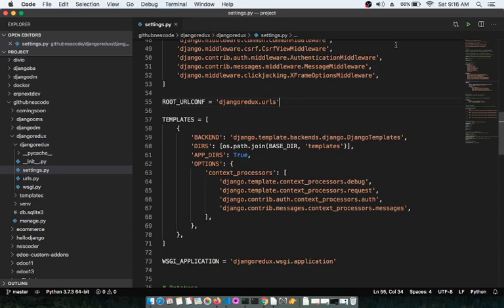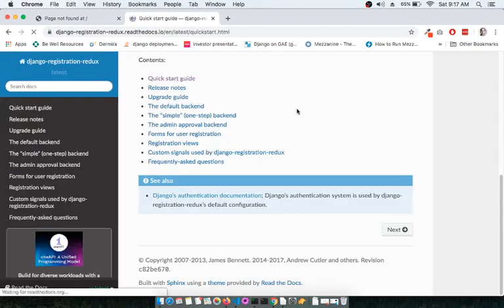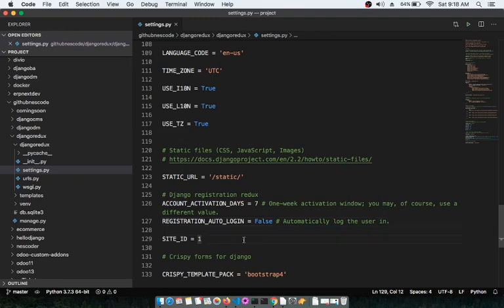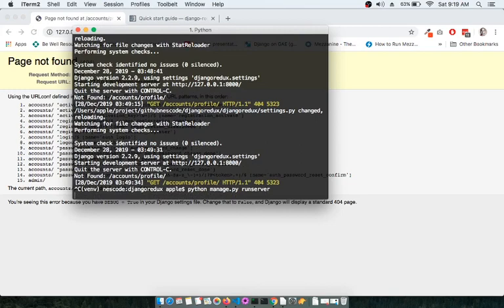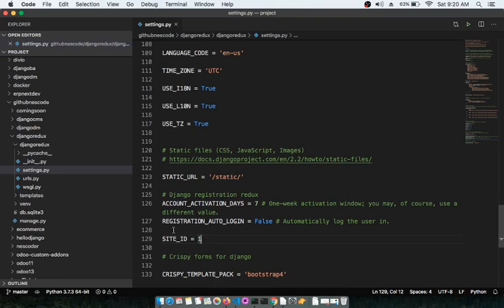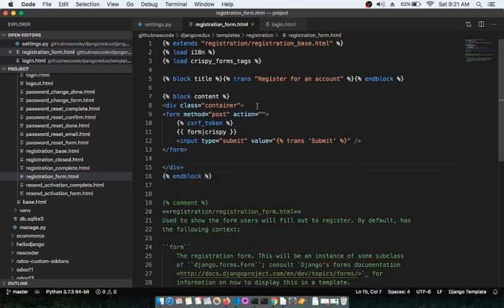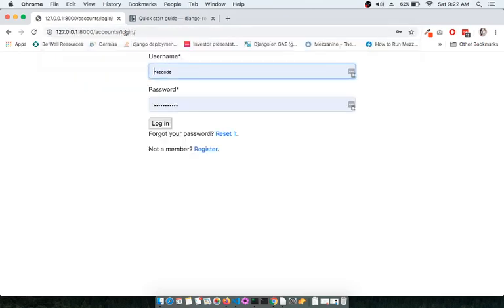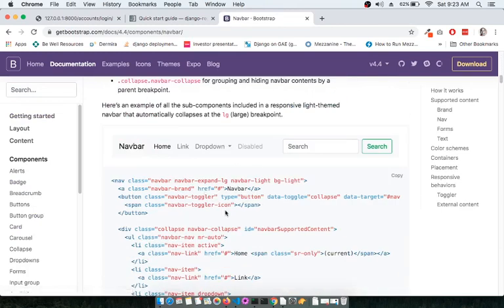Django registration redux part 4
Django web development. Django registration redux integration with django project for signup and signin. Django web framework